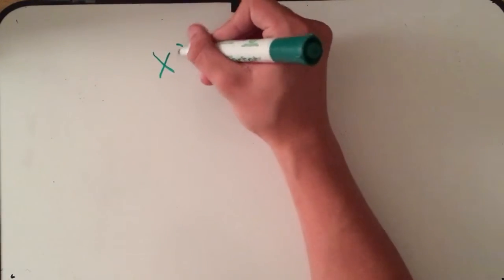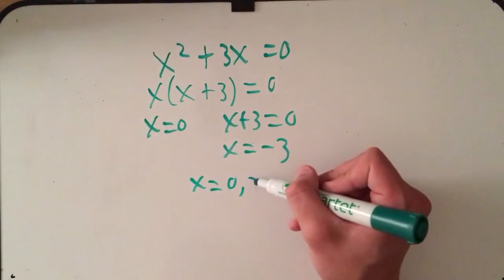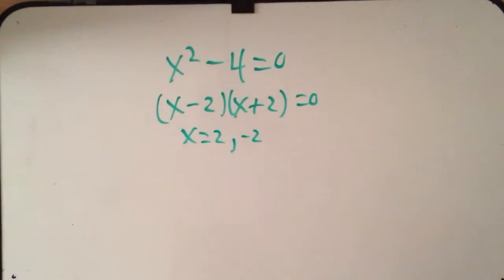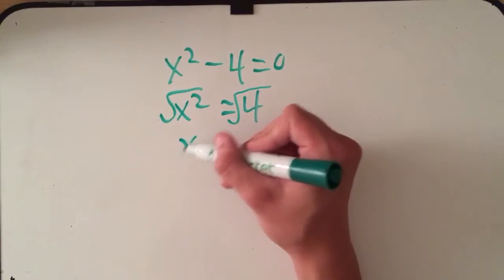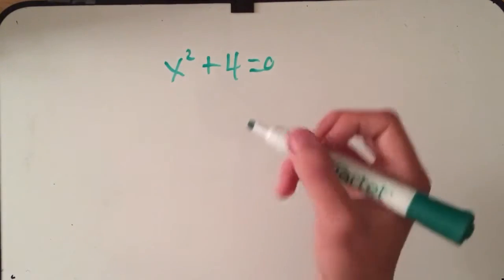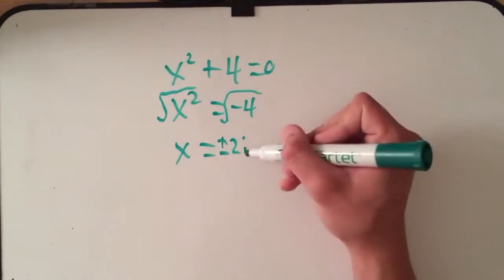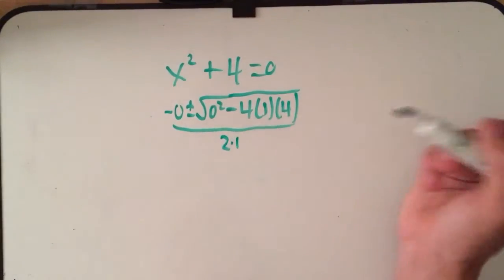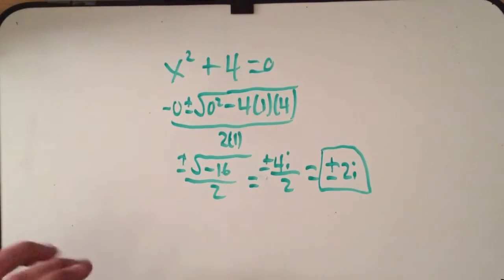Shortcuts when finding X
In this video I show you some special cases where you can solve for X faster and easier. Hope this video is helpful